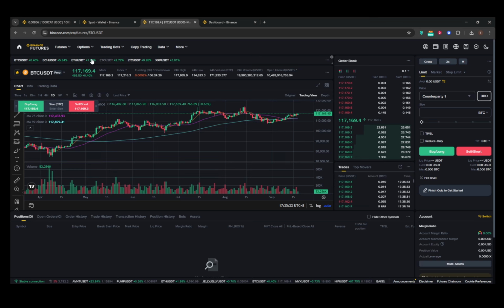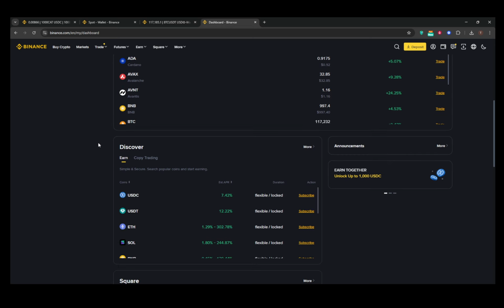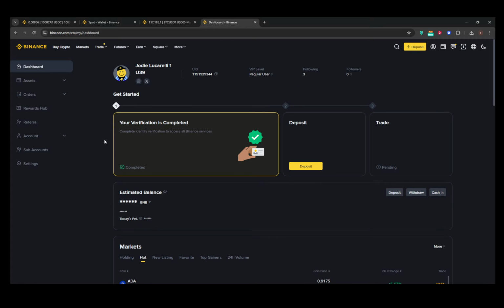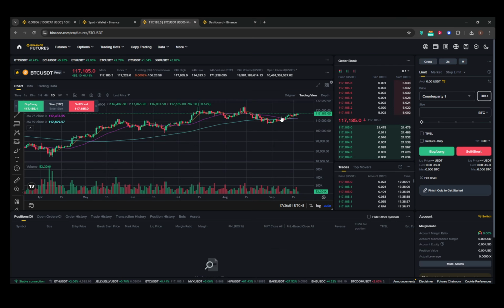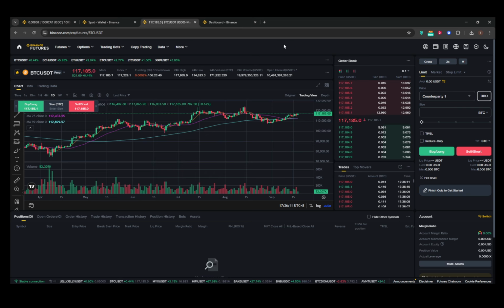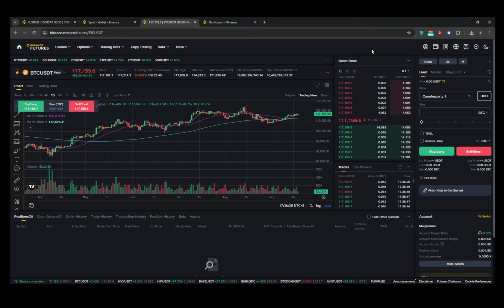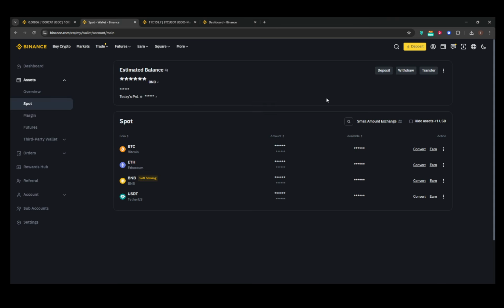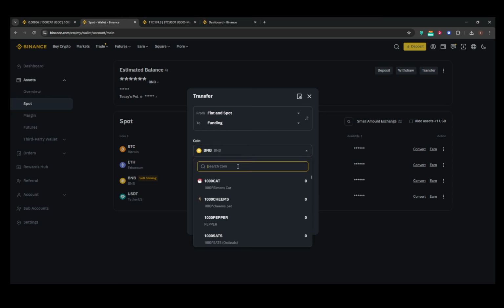How to Activate USDⓈ-M Futures on Your Binance Account | 2025 Guide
In this video, we’ll show you how to activate USDⓈ-M Futures on your Binance account. You’ll learn the step-by-step process of enabling Futures trading, completing the required quiz, and setting up your trading interface. We’ll also cover tips for managing risks, understanding margin requirements, and using USDⓈ-M contracts safely and effectively. Perfect for beginners who want a clear and easy walkthrough in 2025.